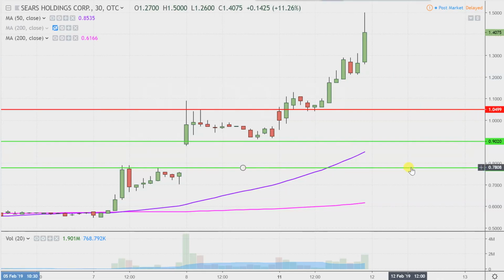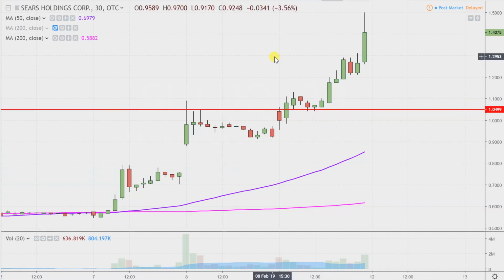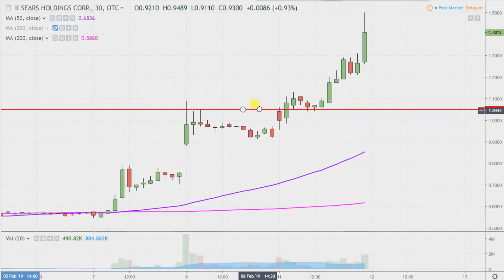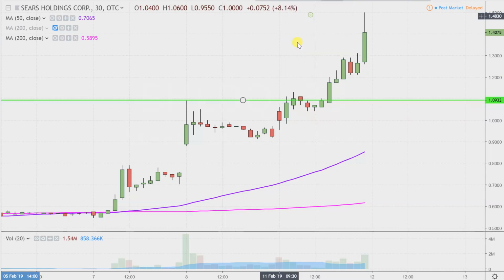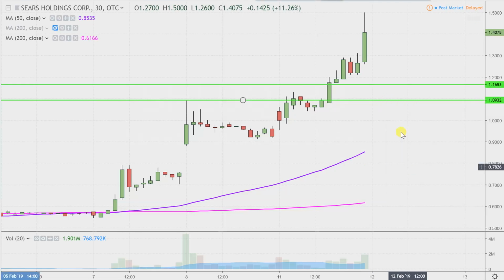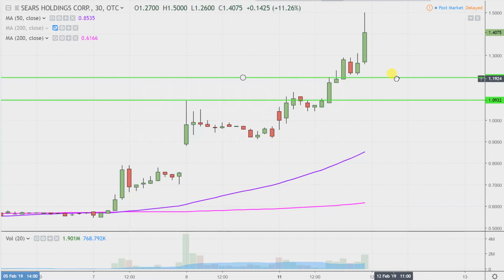Sears Holdings Corporation - SHLDQ Stock Chart Technical Analysis for 02-11-2019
Learn how to read stock charts and identify technical patterns as ClayTrader does a quick stock chart review on Sears Holdings Corporation (SHLDQ).